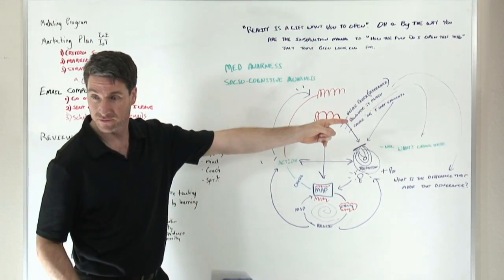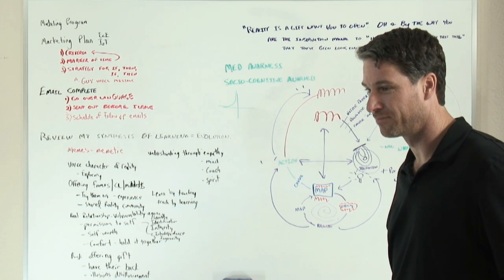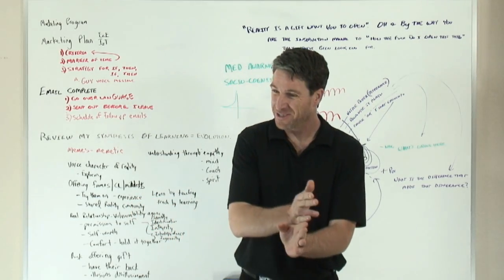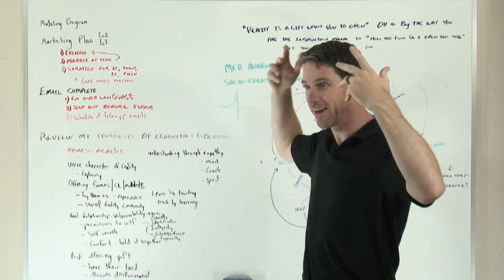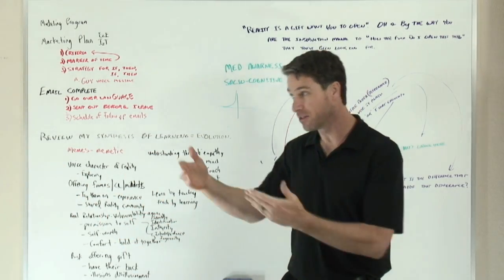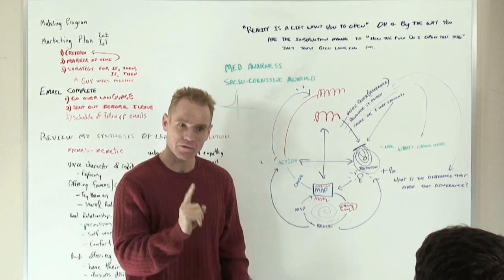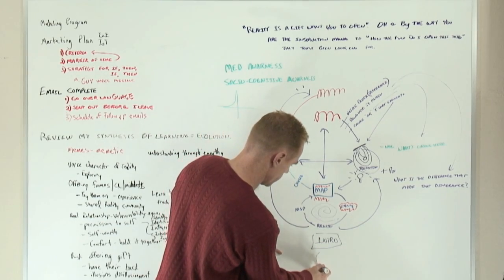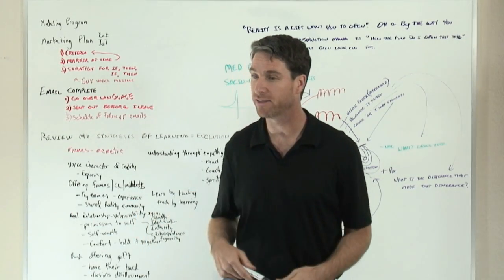Evolution Of Consciousness 1: Ego Tranformation and Translation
Mark Michael Lewis and Guy Sengstock discuss the cycle of transformational learning vs. reinforcing delusion and the consequences for human development. Using Ken Wilber's idea of Tranformation vs. Translation, combined with a model for genius-style learning, they explore the importantance of a reality-based mindset in both the evolution of humanity as a whole, as well as the evolution of individual human beings, especially the role of "coming to terms" with reality, with terms, with the self, and with similar selves in an interpersonal context.
Consciousness, Transformation, Translation Ego Evolution, Ken Wilber, Learning